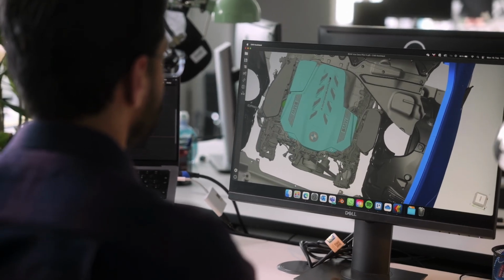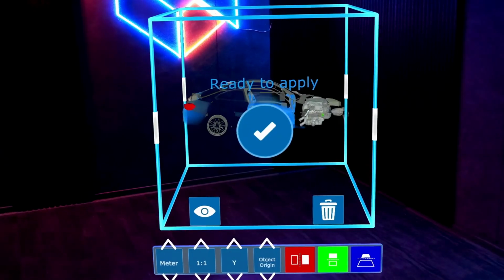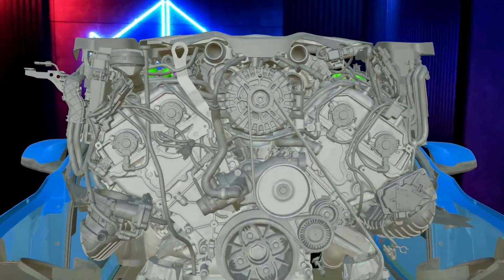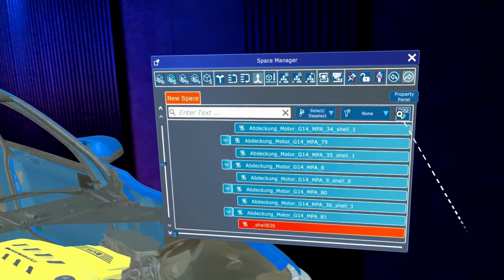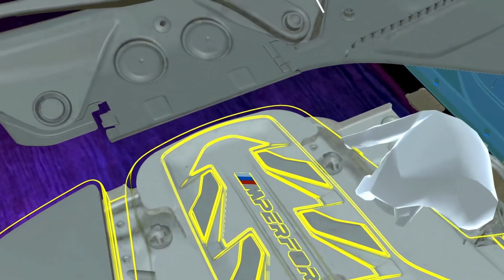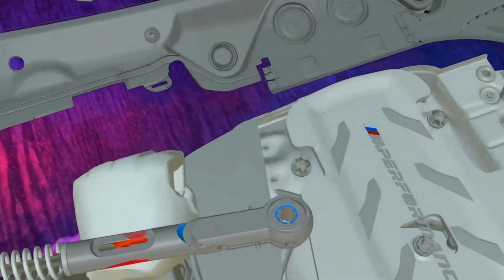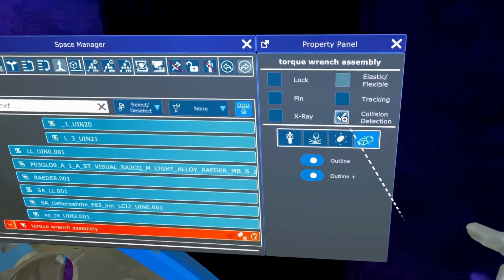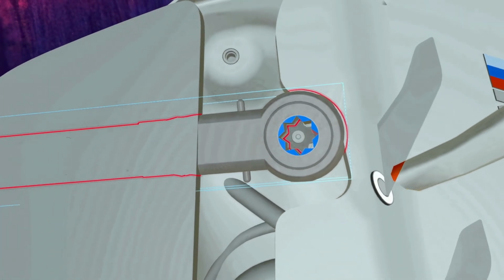Use Case: Design Review Automotive | Hololight Space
Use Hololight Space to visualize your product before producing a prototype